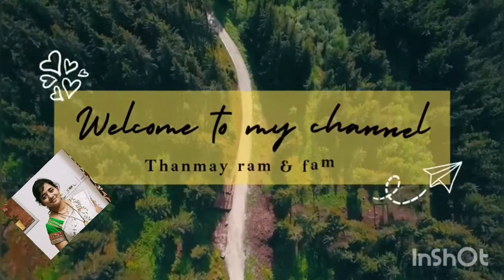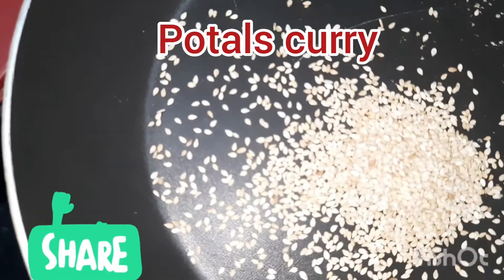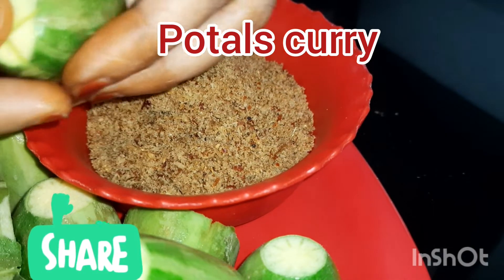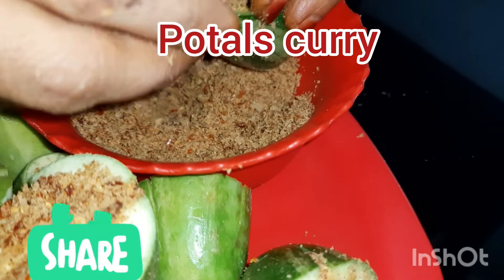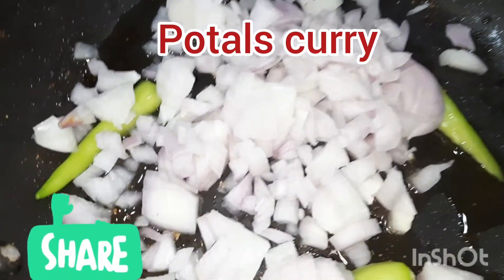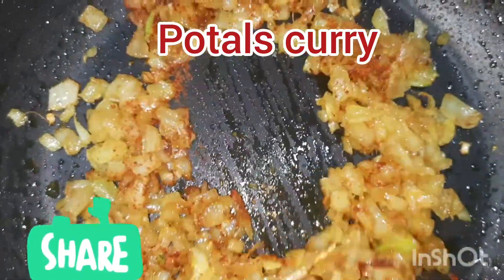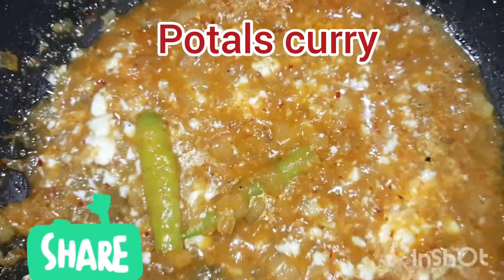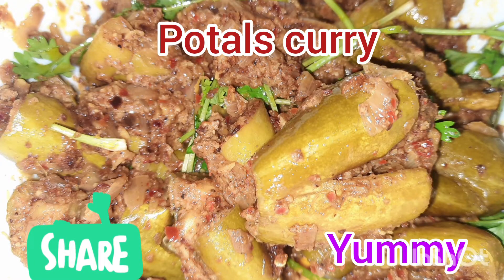Parwal or potals curry in different style